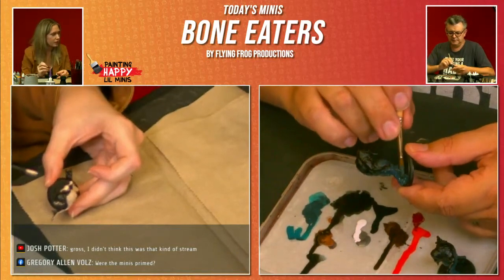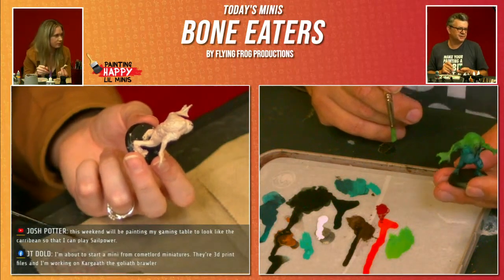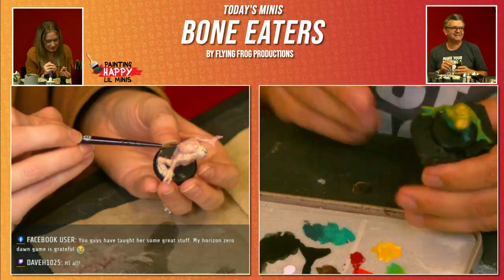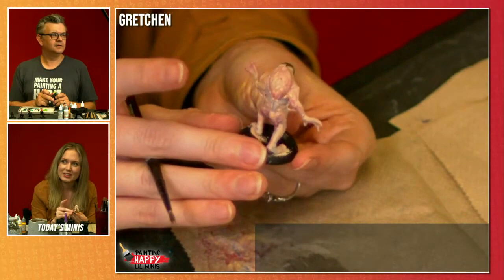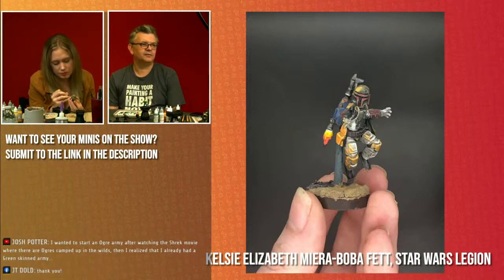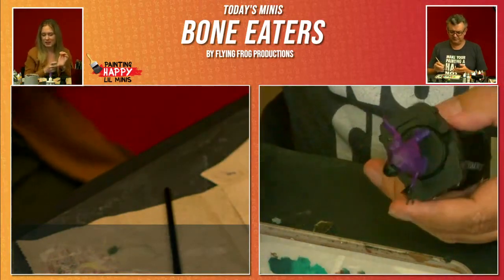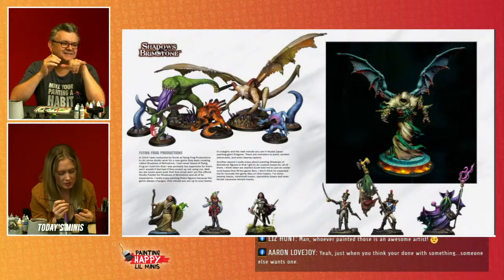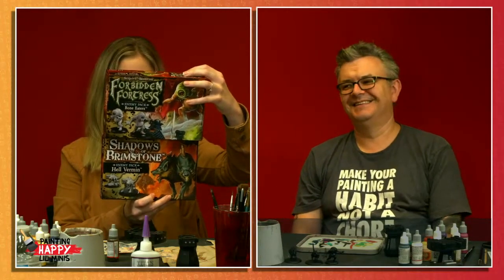How to paint ForbiddenFortress Minis | Painting Happy Lil Minis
Welcome new and seasoned mini painters alike! This week Gretchen and Dave are painting up miniatures for Forbidden Fortress by Flying Frog Productions!
If you would like to see your minis on the show, submit them
It's a LIVE interactive tutorial and How-to show that gives you tips and tricks to learning new skills to paint miniature figures, plus a chance to connect with your artist and gaming community. If you would like to see your minis on the show, submit them
Game Trade Media
Hosts: Gretchen Settle and Dave Taylor
Producers: Johnny Rose, Dave Taylor, Leona Cicone
Editor: Leona Cicone